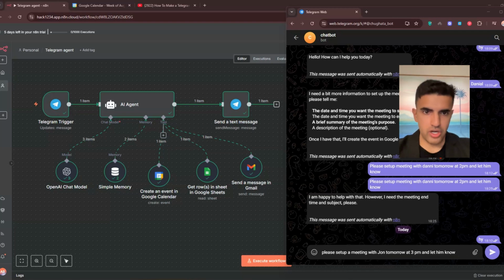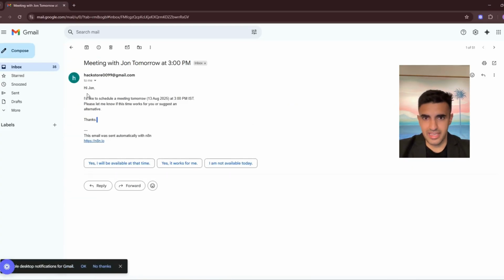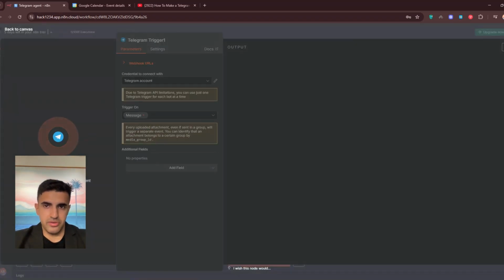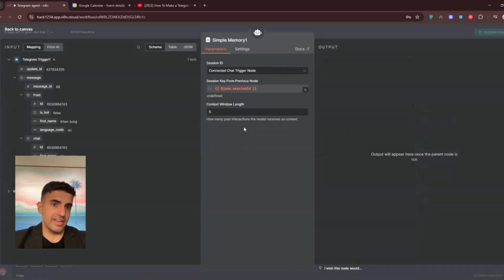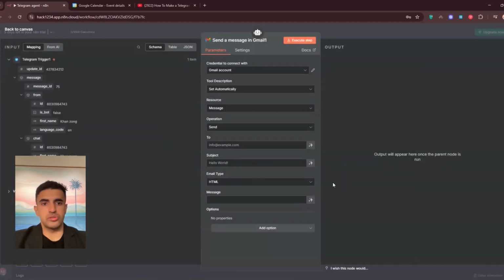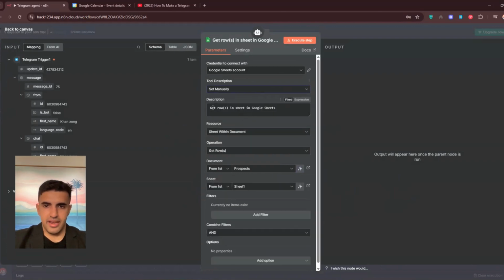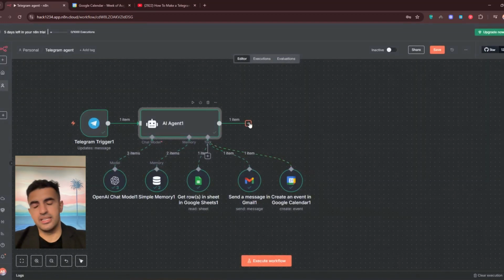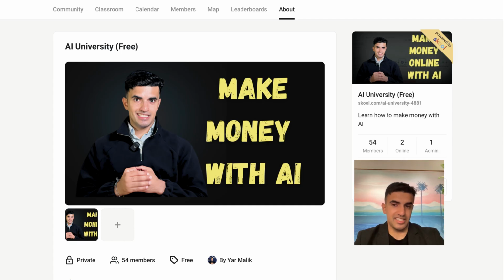I Built a Telegram AI Bot in 30 Days and Here's What Went WRONG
Join my Paid Skool Community for advanced tutorials, mentorship & automations ⤵️

Or start with my Free Skool Community where I share AI resources & beginner-friendly guides ⤵️

Summary ⤵️
In this video, I’ll show you how to build a no-code Telegram AI bot in 2025 using n8n + GPT-5 (OpenAI). We’ll set up automations with Google Sheets, Calendar, and Gmail — giving your bot real superpowers for productivity and business use. By the end, you’ll know how to create smart chatbots, integrate them with your workflows, and scale automations without writing a single line of code.

📊 Google Workspace Sheets, Calendar, Gmail

Why watch?
If this is your first video — hi, I’m Yar! I help people build automation systems with AI, even if they’re not technical. A lot of creators show flashy demos, but very few explain how to actually set up bots that work for real businesses. My goal is to make AI automation simple, practical, and scalable for you.

Hopefully this helps you unlock smarter workflows, save time, and scale your productivity 🚀

Chapters
00:00 Introduction to Telegram AI Bot
01:53 Workflow Explained
04:20 Connecting Google Sheets
04:50 Adding Google Calendar
05:23 Integrating Gmail
05:55 Adding System Message to Agent
06:30 Testing the Workflow
08:07 Sending Messages Back to Telegram